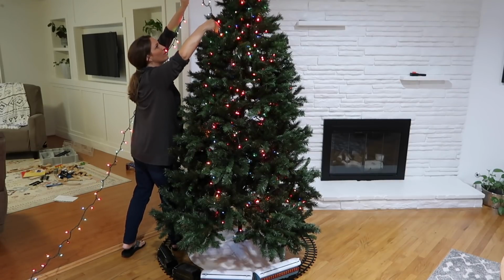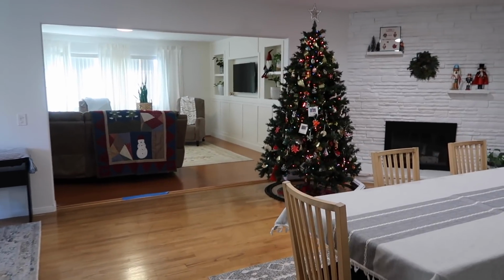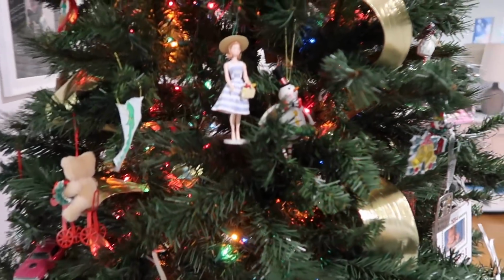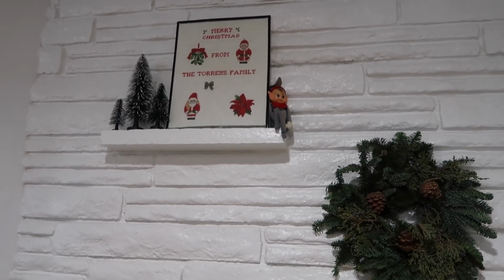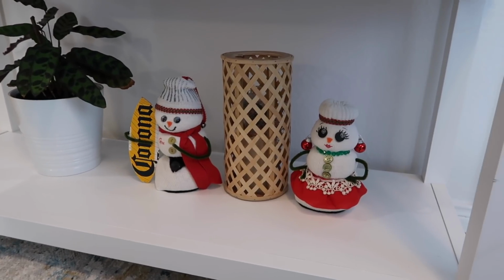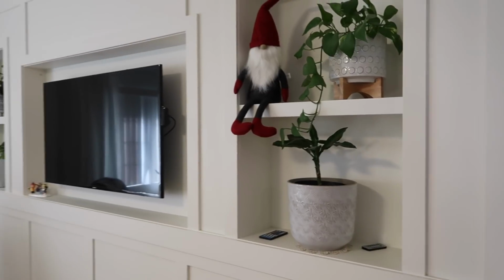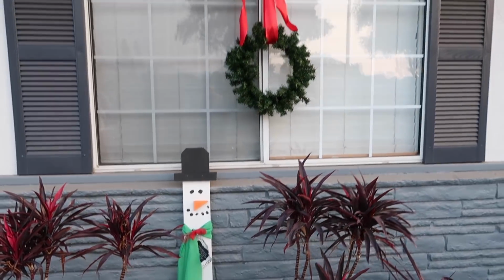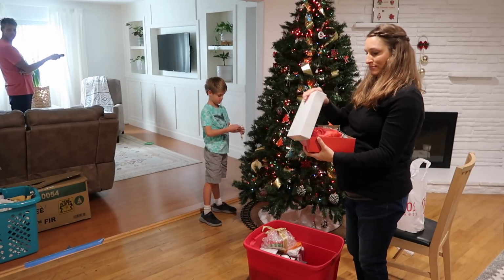Minimalist Christmas Home Tour - Family Minimalism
Buy Declutter Course here if you are from UK, Germany, Or Portugal:

Etsy DECLUTTER Course Option

HOME STUFF:
Wood Wallpaper

Bedroom Comforter

Best Twinkle Lights

Reuse Bags I love

Kids Blankets

Snake Plant

Ninja for Cooking

The footage in this video is property of Shannon Torrens. You are not allowed to use this footage without permission.